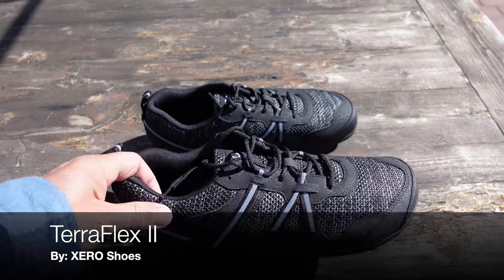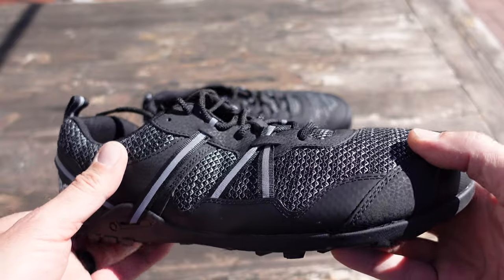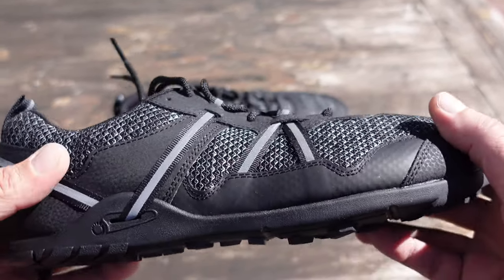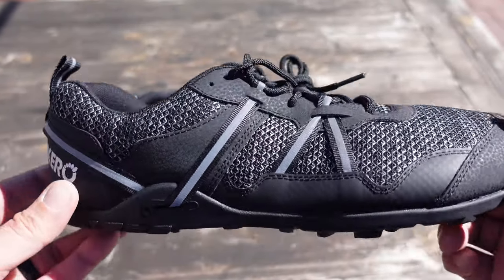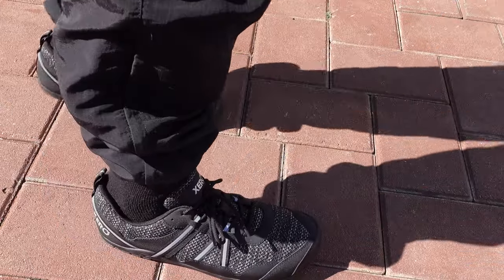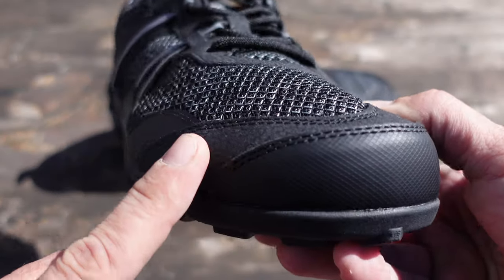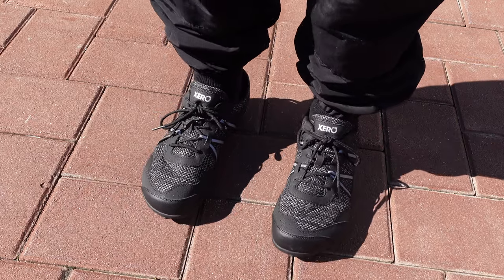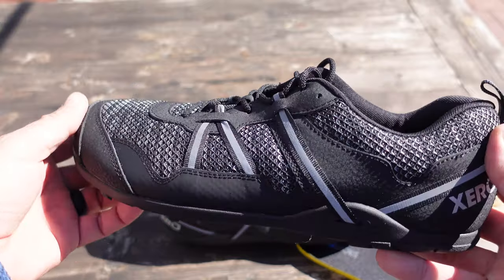Review Of The TerraFlex II Minimalist Trail Shoes By XERO Shoes | 2022 Model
This XERO Shoes review features minimalist shoes for running. These TerraFlex II minimalist shoes are a 2022 model being reviewed and are barefoot running shoes. These minimalist trail shoes are ideal for barefoot trail shoes use. I use these minimalist running shoes for hiking and as a minimalist rucking shoe. These are zero drop shoes used for running, hiking and rucking. This is a TerraFlex II Xero Shoes 2022 model review. I find these to be the best zero drop trail running shoes.